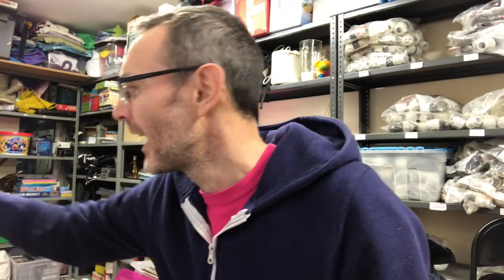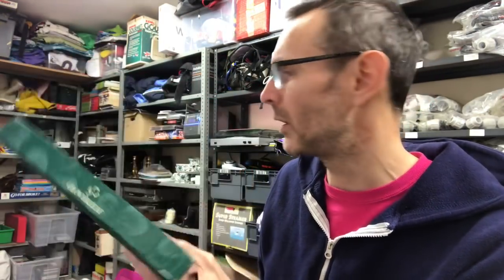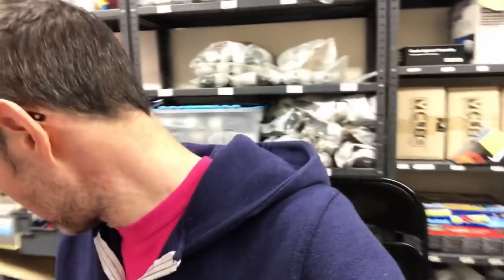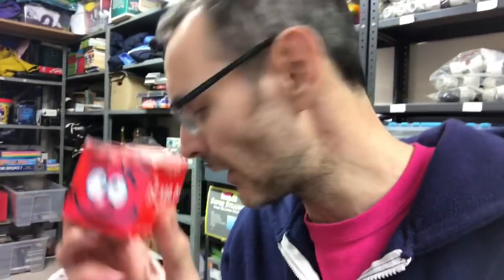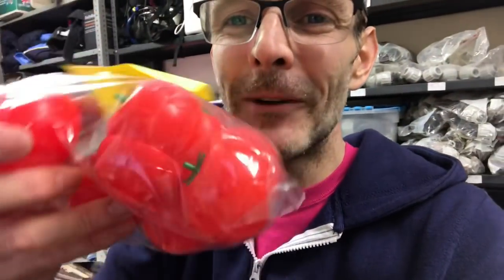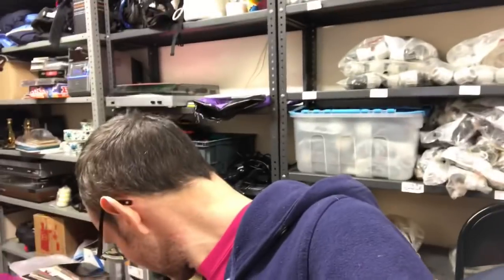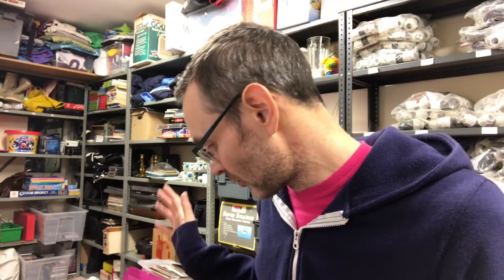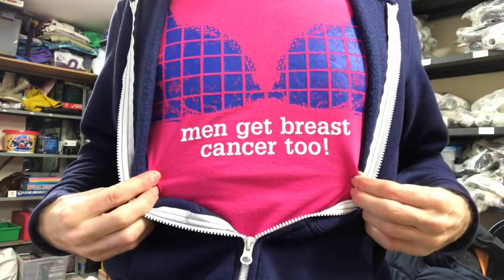Buying and selling Vintage Red Nose Day collectables on ebay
Blue trolley we use at boot sales
Zebra Label Printer
Larger F3 Jiffy Bags (fit 2 x DVD side by side as a large letter)